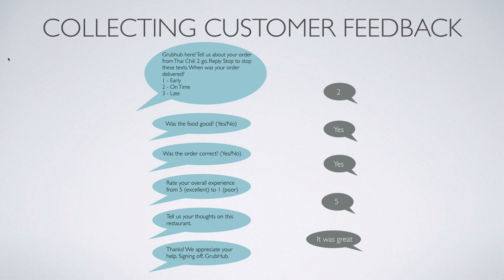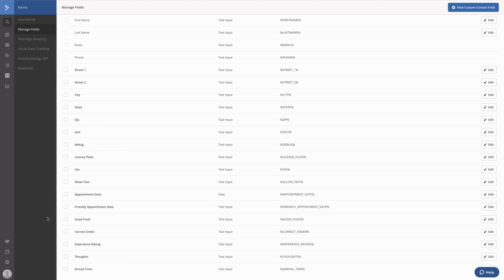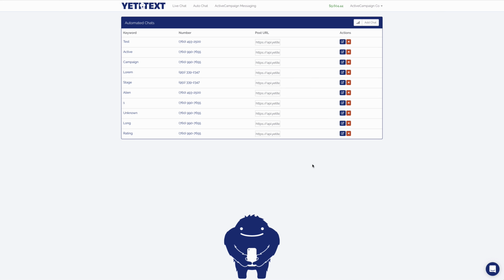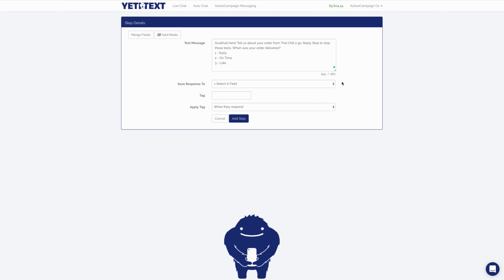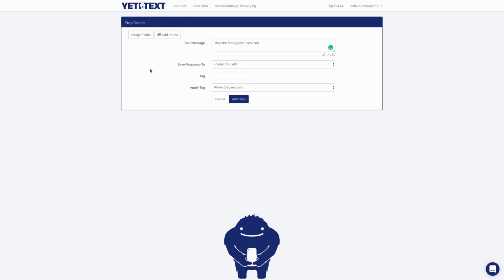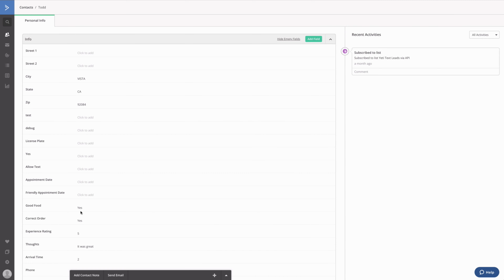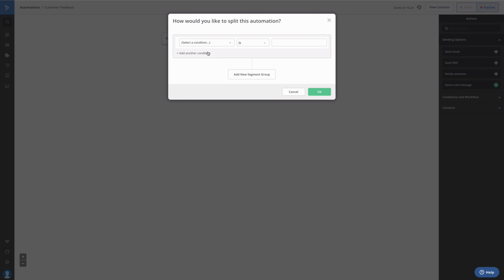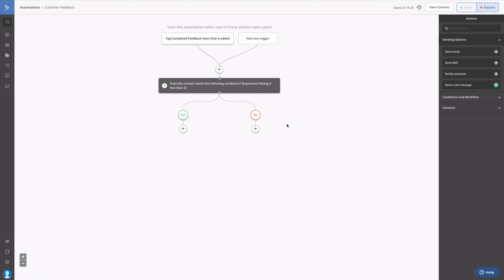How to Collect Customer Feedback inside of Active Campaign with YetiText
This video goes over how to actually use the responses collected inside an auto chat conversation to set customers on different paths to improve their experience with your company.

For a more in depth look at the Active Campaign side of this process, check out